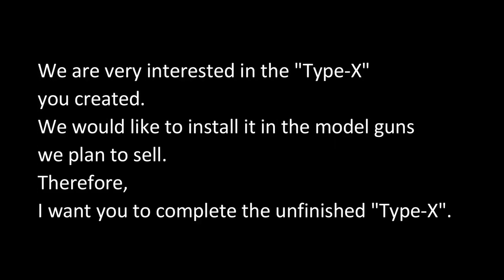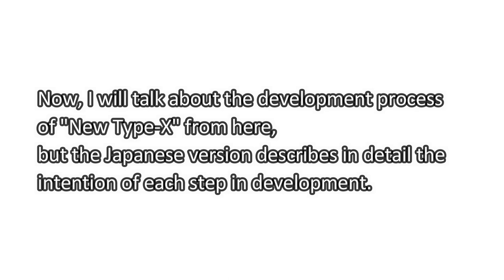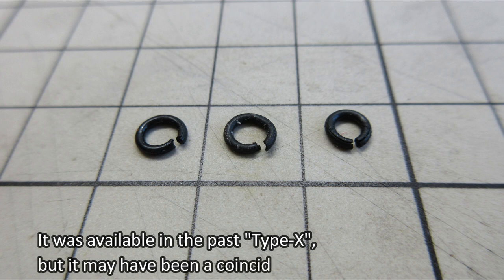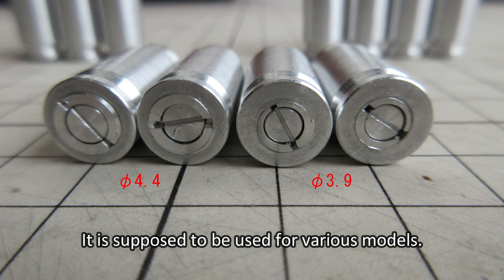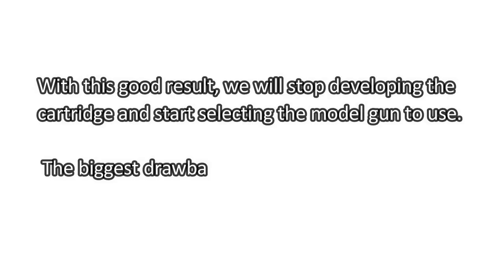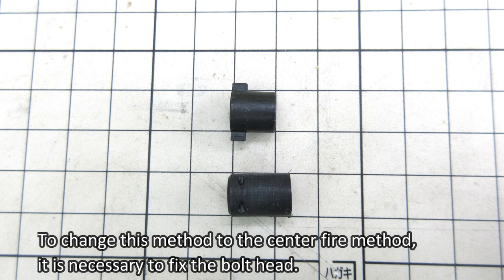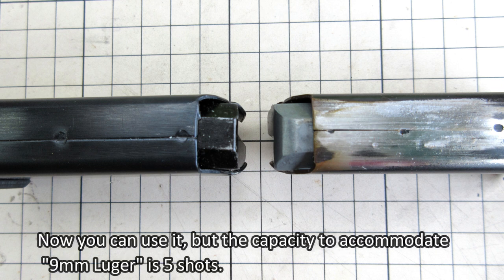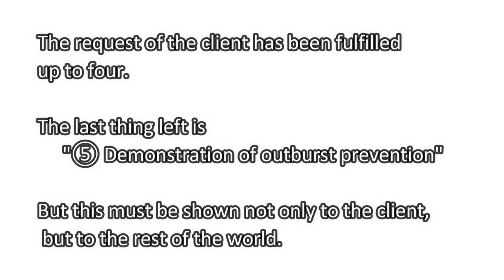New Hope Evolved "Type-X"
Introducing the Japanese "Model Gun".
This time, we will introduce the development process of the cartridge "Type-X" that we are aiming for commercialization.